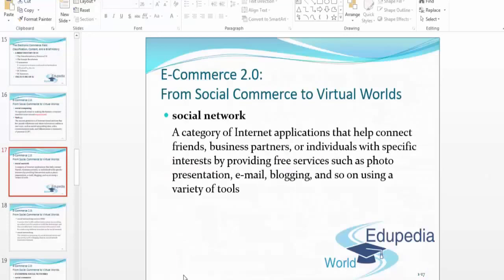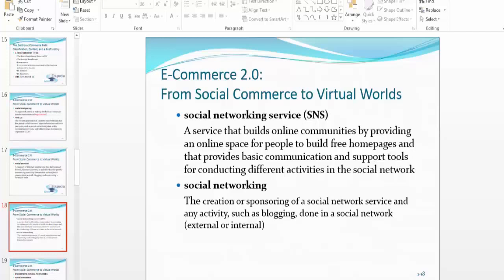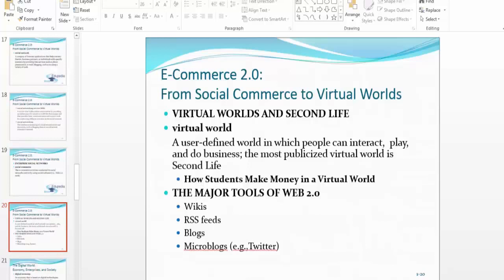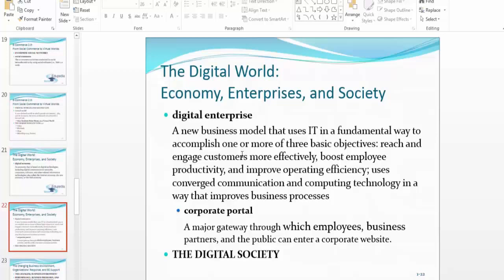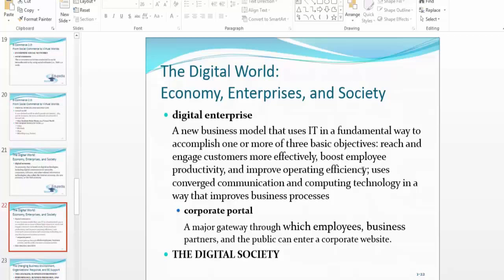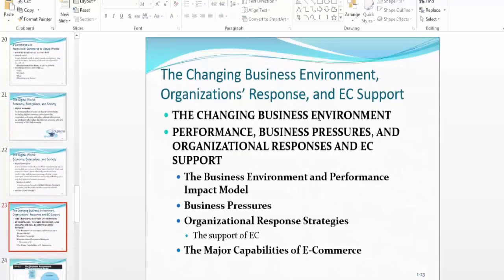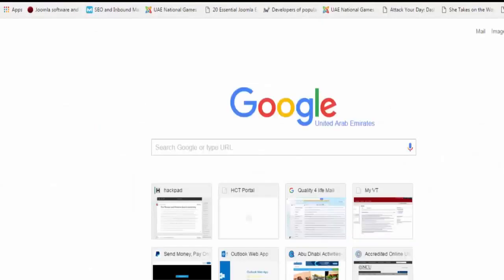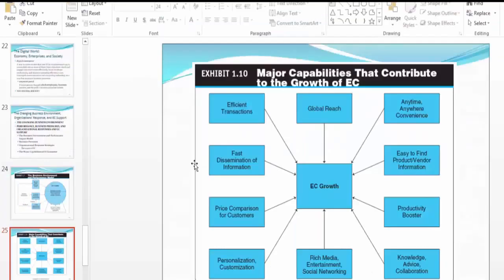8. Social Networking Service | Virtual World | Major Tools Of The Web | Digital Economy | E Commerce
E Commerce 2.0 l Website creation l Start of E Commerce Website

1. Social Networking Services (SNS) - 00:01:19 - 00:03:20

2. Enterprise Social Networks - 00:03:26 - 00:04:50

3. The Major Tools of Web - 00:04:52 - 00:05:59

4. Digital Economy - 00:06:04 - 00:11:43
   - Digital Enterprise
   - The Digital Society

5. The Changing Business Environment  - 00:11:50 - 00:12:25

6. Performance Model - 00:12:27 - 00:14:02

7. Major Capability that Contribute to the growth of EC - 00:14:12 - 00:19:02